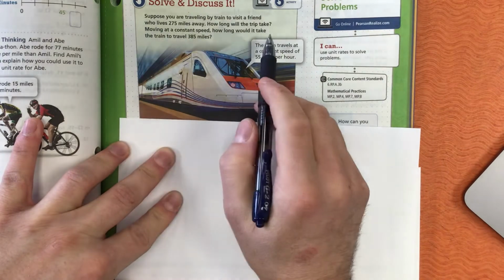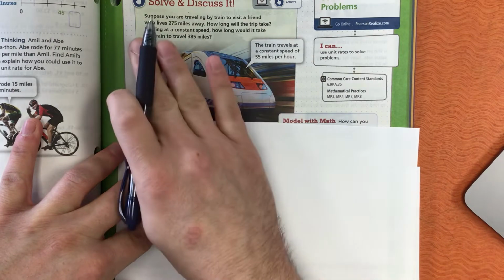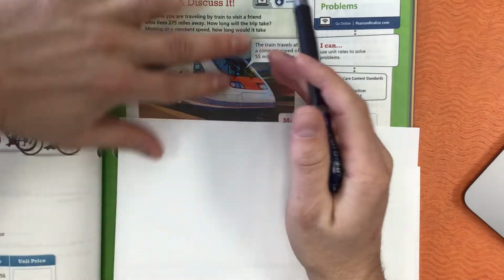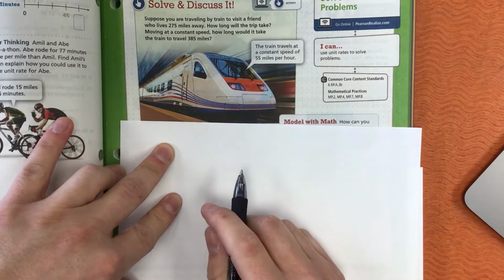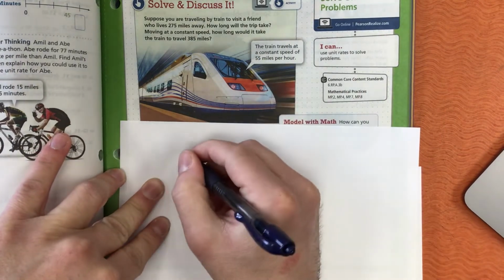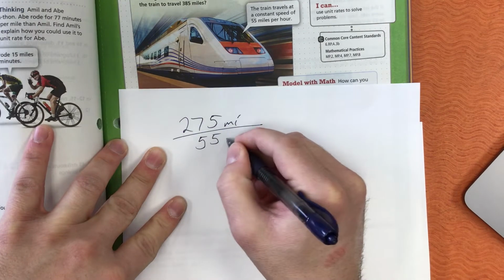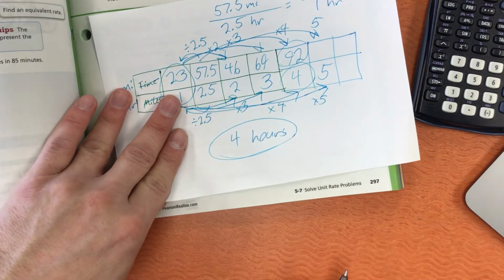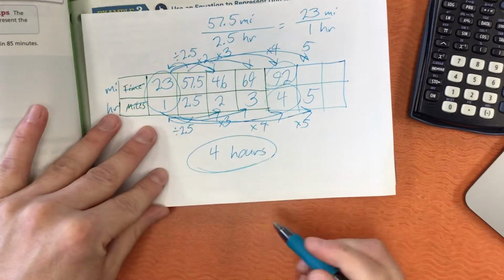2/15/21 - Solving Unit Rate Problems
Practice using unit rates to solve problems